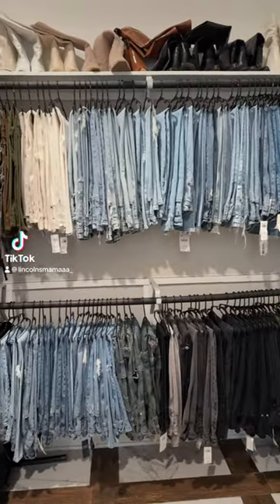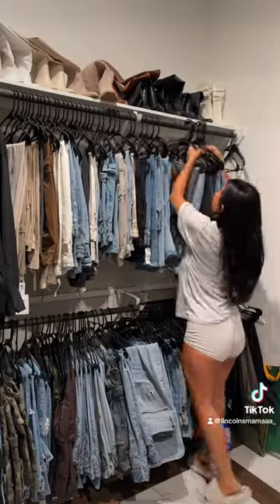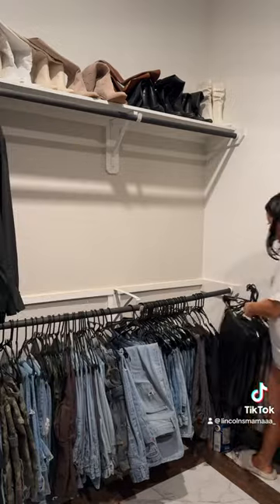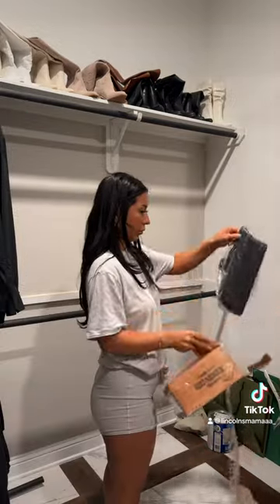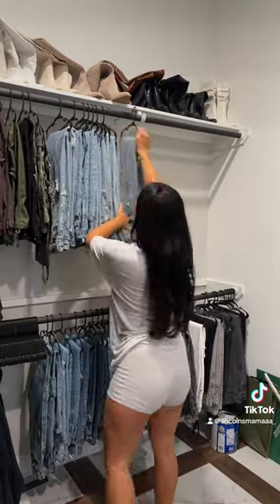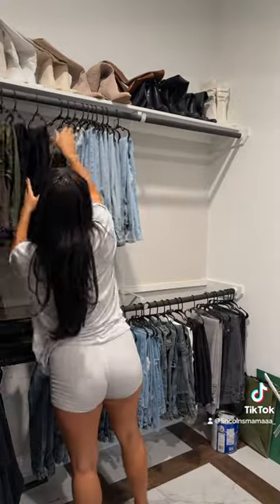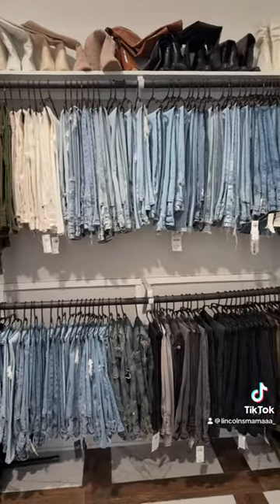ORGANIZE MY JEANS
IG & TIKTOK @lincolnsmamaaa